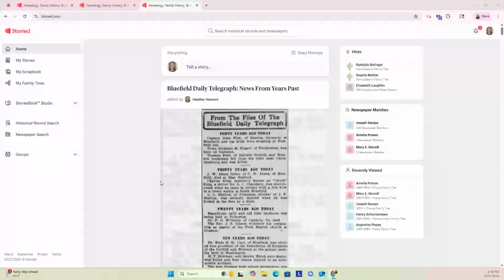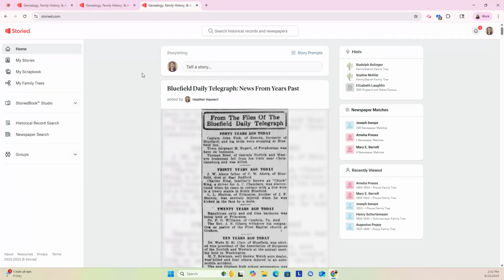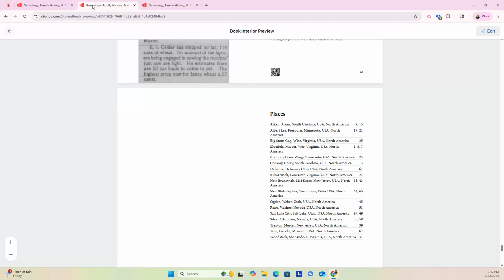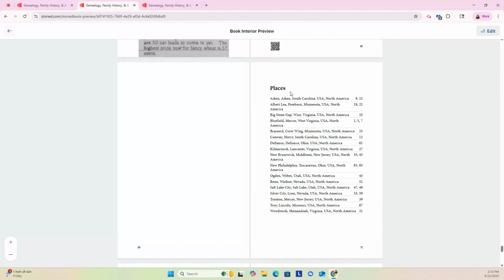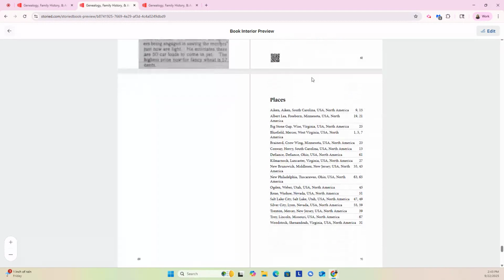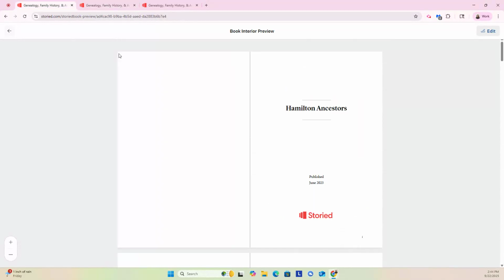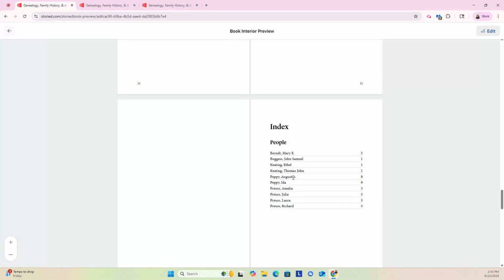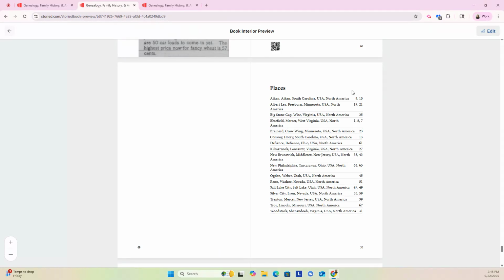Add an Index to Your StoriedBook | Automatically Create People and Places Indexes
StoriedBook automatically creates two indexes for your printed book: People and Places. Anyone you tag in a story appears in the People index. Any location you add appears in the Places index. Indexes update as you add, edit, or remove tags and locations, and you can review them in Story Preview before ordering.

What you’ll learn:
How People and Places indexes are generated automatically
How to review both indexes in Story Preview before you order